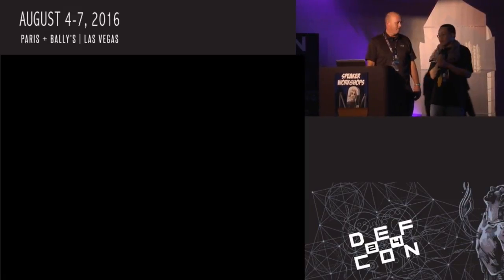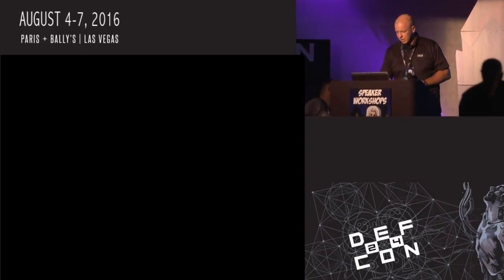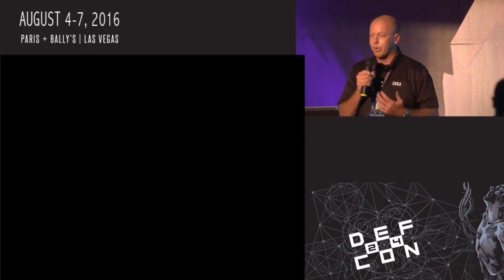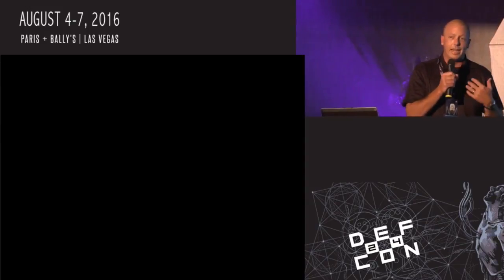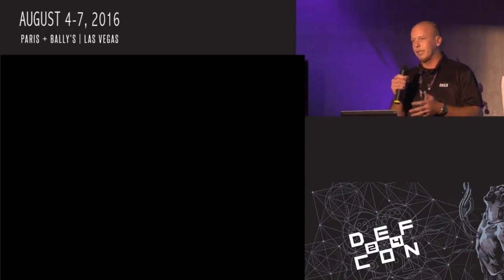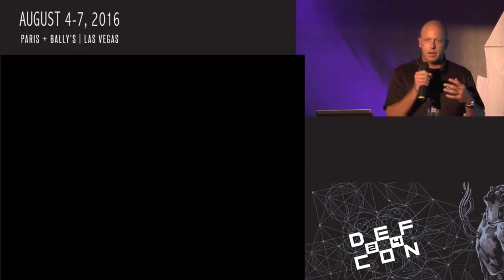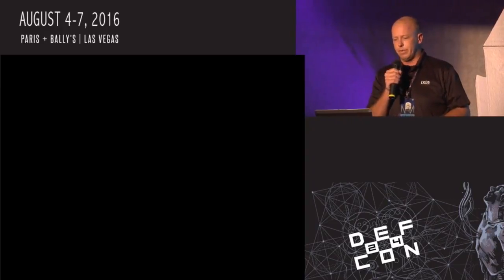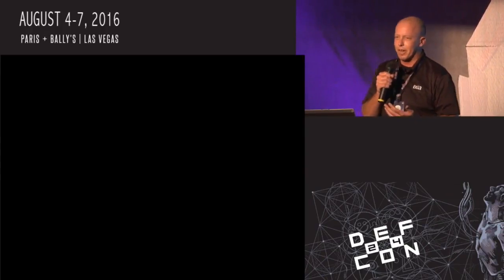Packet Hacking Village 2016, "Verifying IPS Coverage Claims: Here's How" by Garett Montgomery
IPS devices are now an accepted, integral part of a defense-in-depth InfoSec strategy; by strategically positioning them on the network, attacks can be blocked before they ever reach their intended targets. But with the explosion of public exploits, polymorphic malware and an ever-increasing attack surface, how can IPS devices keep up? They all seem to have heuristic detection capabilities, which are supposed to protect you from unknown exploits, and frequent updates to protect against known vulnerabilities. But just how effective are those defenses? Sure, you can check out the Gartner magic quadrant or pay for the latest NSS Test report. Just because an IPS claims to protect you from a vulnerability doesn'tmean thats the case. In this talk, I'll talk about some of the strengths and weakness of IPS devices, as well entire classes of exploits that cause serious problems for IPS devices. While I happen to work for a company sells a very expensive device for testing IPS devices (which is where the data and my opinions come from), I plan to focus on how the same testing methodologies can be applied and the results can be duplicated using open-source tools.

Garett Montgomery (Twitter: @garett_monty) is Security Team Lead at Ixia's ATI Research Center, where the primary focus is on simulating attacker behaviors in order to provide realistic test scenarios for network-based protection devices. He has been simulating network-based attacks for BreakingPoint/Ixia for the last 4 years. Prior to joining BreakingPoint in 2012 he spent 2 years as a Research Engineer at TippingPoint/HP Enterprise Security. Before TippingPoint, he spent 9 years in the Navy, with last 3+ as a Security Analyst for the Naval Postgraduate School in Monterey, CA. He holds a Masters Degree in Information Assurance, as well as an active CISSP certifications (multiple others having long since lapsed).